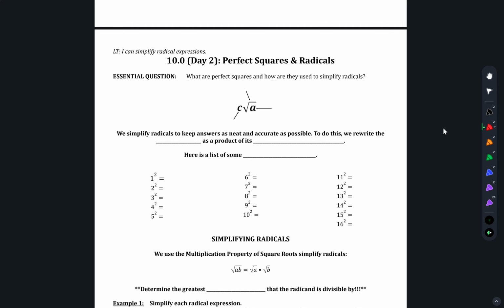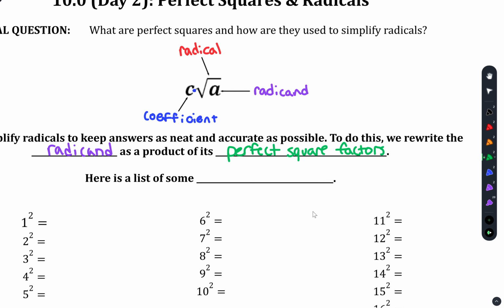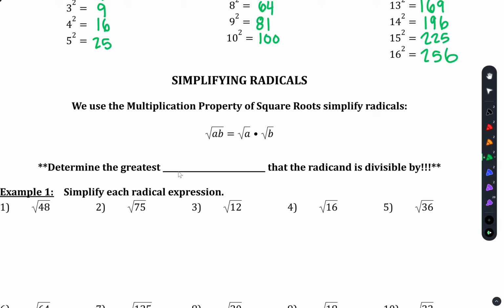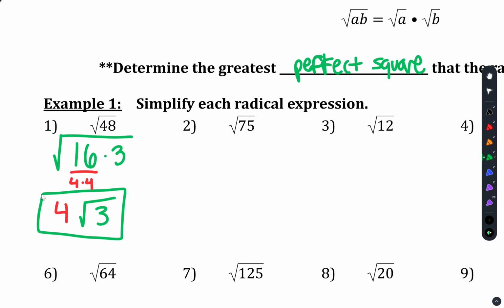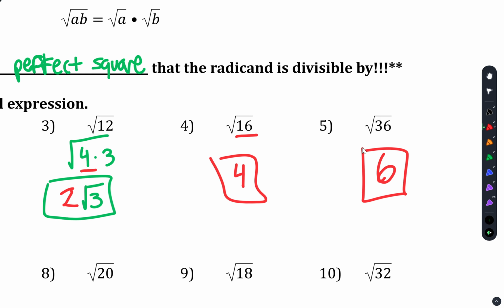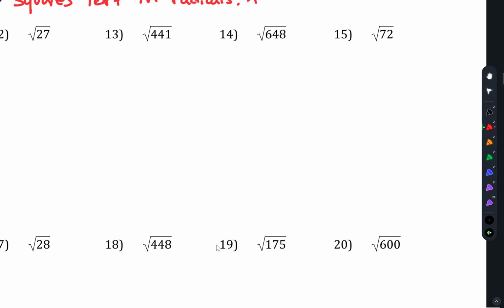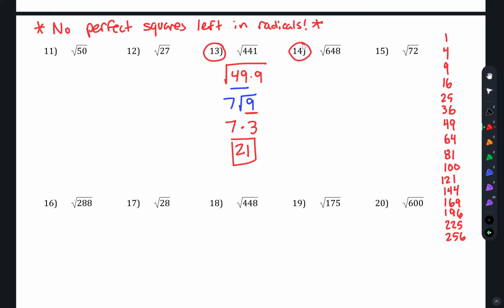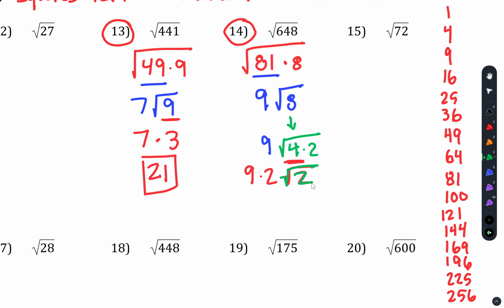Lesson 10.0 (Day 2): Perfect Squares & Radicals - Algebra 1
Learning Target: I can simplify radical expressions.

Essential Question: What are perfect squares and how are they used to simplify radicals?